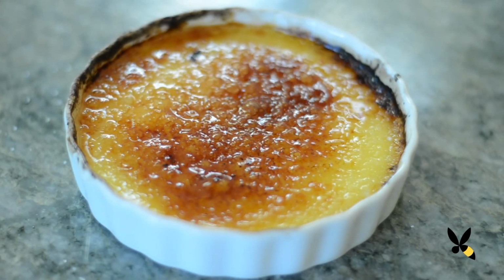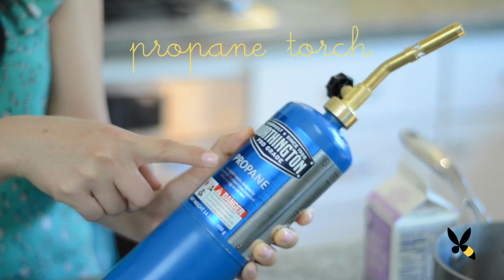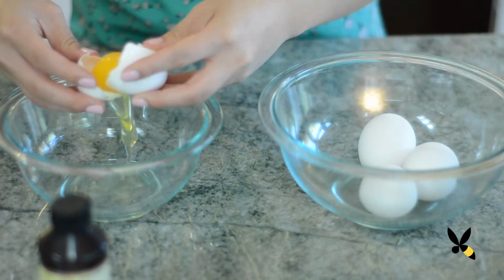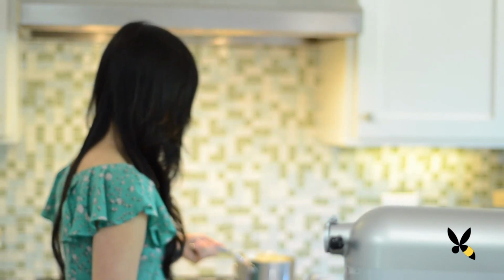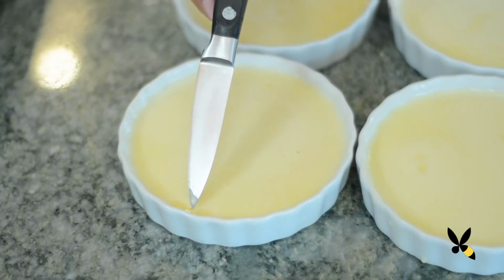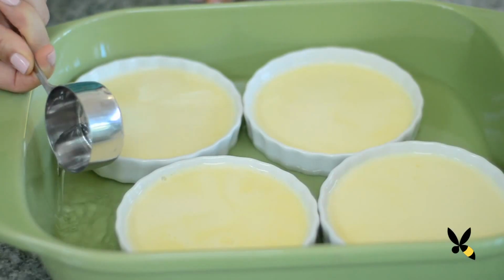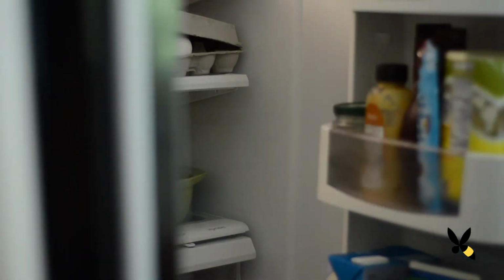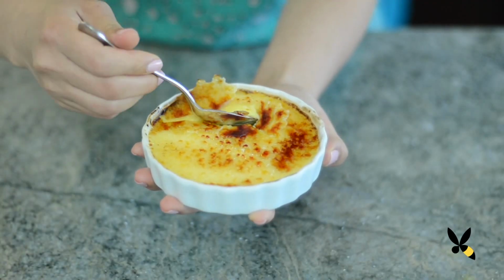Creme Brulee Recipe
Bakery vs Homemade MATCHA MOCHI CAKE Join Honeysuckle Catering in this special recipe for Crème Brûlée! This is the perfect Valentine's Day recipe :)

Ingredients:

1 extra-large egg
3 extra-large egg yolks
1/2 cup sugar, plus 1 tablespoon for each serving
3 cups heavy cream
1 teaspoon pure vanilla extract

In the bowl of an electric mixer fitted with the paddle attachment, mix the egg, egg yolks, and 1/2 cup of the sugar together on low speed until just combined. Meanwhile, scald the cream in a small saucepan until it's very hot to the touch but not boiled. With the mixer on low speed, slowly add the cream to the eggs. Add the vanilla and orange liqueur and pour into 6 to 8-ounce ramekins until almost full.

Place the ramekins in a baking pan and carefully pour boiling water into the pan to come halfway up the sides of the ramekins. Bake for 30 to 35 minutes, until the custards are set when gently shaken. Remove the custards from the water bath, cool to room temperature, and refrigerate until firm.

To serve, spread 1 tablespoon of sugar evenly on the top of each ramekin and heat with a kitchen blowtorch until the sugar carmelizes evenly. Allow to sit at room temperature for a minute until the caramelized sugar hardens.

Making things Fun, Pretty, and Delicious! Honeysuckle is a lifestyle channel for young adult women interested in entertaining and cooking at home. easy recipe by honeysuckle Recipes - Topic